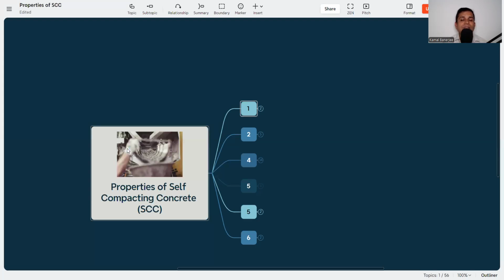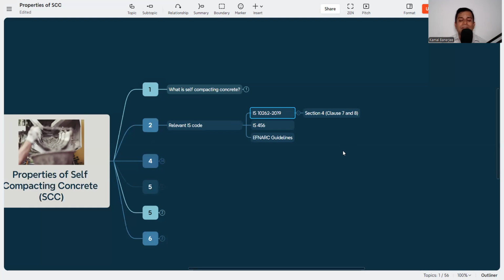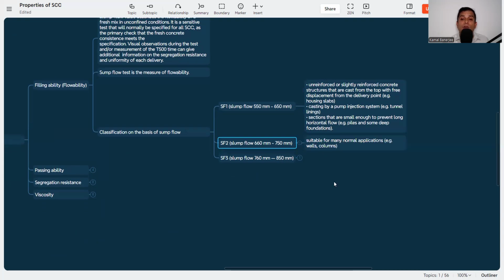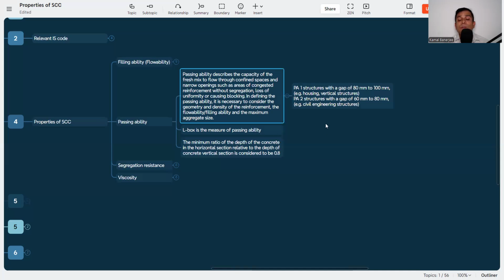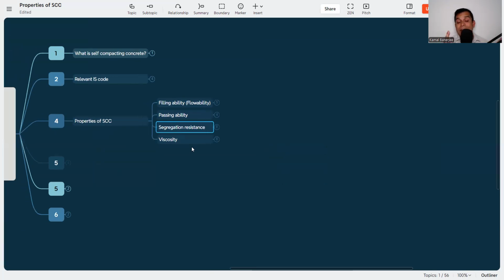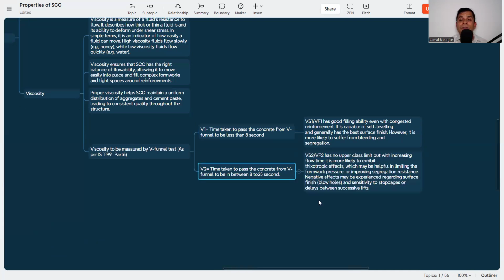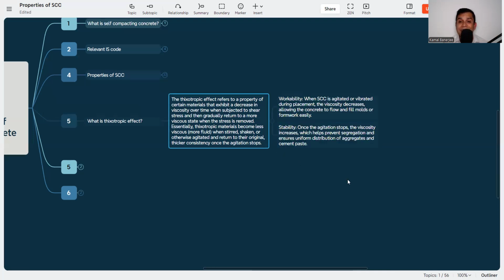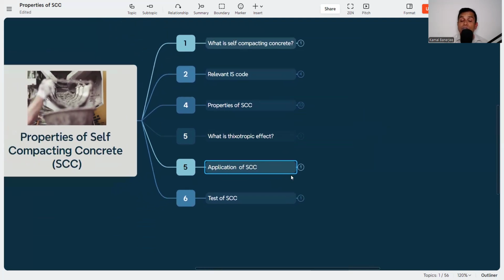What makes Self Compacting Concrete SCC the ultimate game changer in modern construction?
In this video, we dive deep into Self-Compacting Concrete (SCC) — an innovative material that flows effortlessly into formwork, filling even the most complex spaces without the need for vibration. Learn how SCC is revolutionizing construction projects with its superior properties and ease of use.

What You'll Learn in This Video:
✅ The key properties of SCC, including workability, flowability, viscosity, and segregation resistance.
✅ Essential tests for Self-Compacting Concrete, like:

Slump Flow Test
L-Box Test
V-Funnel Test
U-Box Test
J-Ring Test
✅ How SCC improves construction quality, reduces labor requirements, and enhances the durability of structures.
✅ Real-world applications of SCC and why it is a preferred choice for critical structures.
Key Features Discussed:

Workability: SCC’s ability to flow into every corner of the formwork.
Segregation Resistance: Preventing separation of aggregates from the mix.
Durability: Enhanced longevity of structures due to superior compaction.
Whether you’re a civil engineer, contractor, or construction enthusiast, understanding the properties and tests of SCC will help you:

Ensure top-notch construction quality.
Avoid common issues like segregation and shrinkage.
Optimize your workflow with this labor-saving material.
📌 Stay Updated:
👉 Learn about the latest innovations in construction materials.
👉 Get practical insights into improving your on-site processes.

Got questions or suggestions? Leave them in the comments below!
🔗 Follow us for more updates on construction practices and innovations.